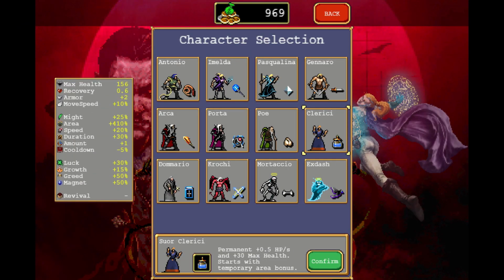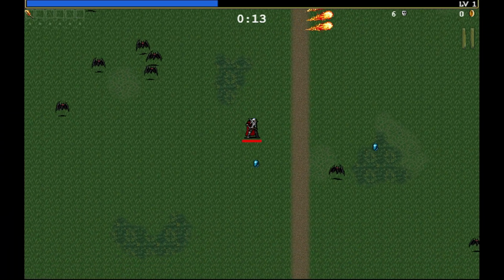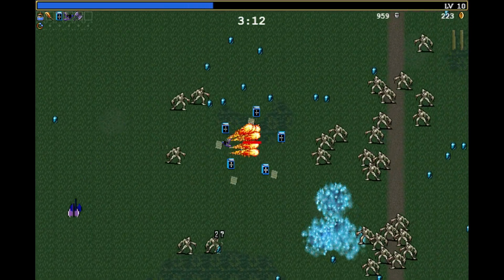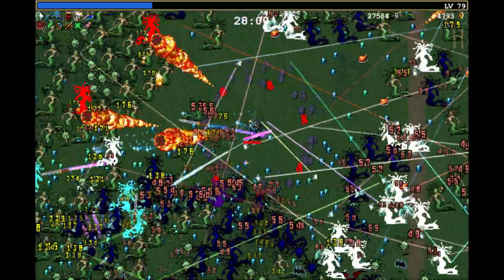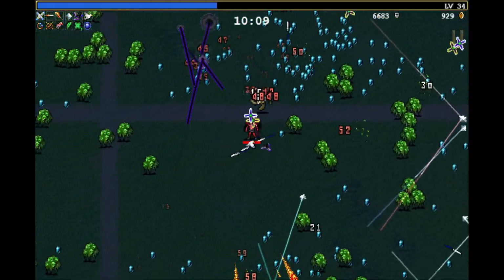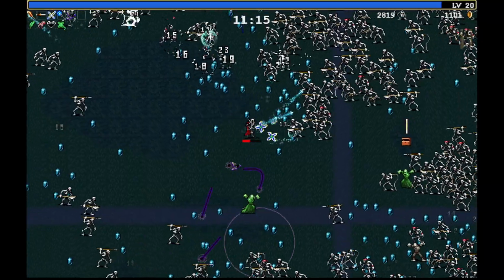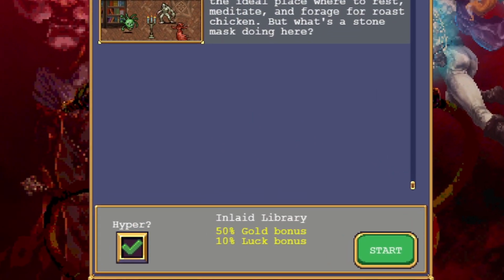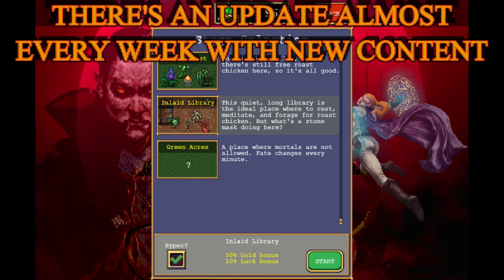Castlevania meets bullet hell | Vampire Survivors Preview (PC/Game Pass)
Vampire Survivors is a rogue-lite gem in the making. Simplistic gameplay belies a surprisingly nuanced adventure with loads of unlockable items and characters. The player takes the form of one of several different heroes who look straight out of the Castlevania series. Each hero brings their own mechanic and starting weapon. The player is tasked with wiping out the vampiric and undead hordes plaguing the lands using gigantic axes, holy water, and fire wands.

While it is still in Early Access, Vampire Survivors is shaping up to be a wonderful rogue-lite with the right mix of accessibility and presentation. I can easily recommend it to anyone–especially with it's low price.

Chapters:
00:00 - Introduction
01:00 - Montage
01:36 - Overview of gameplay
01:53 - Characters
02:38 - Gameplay breakdown
03:30 - Leveling up
04:15 - Risk management
04:40 - Treasure chests
05:01 - Gold, upgrades, and unlocks
05:23 - More powerful combinations
05:57 - Putting it all together
06:33 - Hyper mode
06:48 - Early Access suggestions
08:17 - Final thoughts